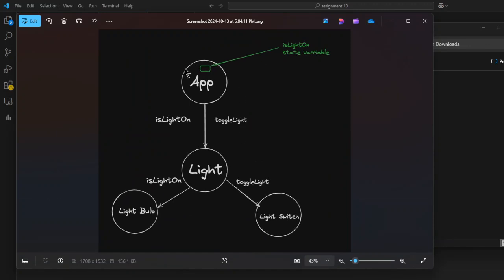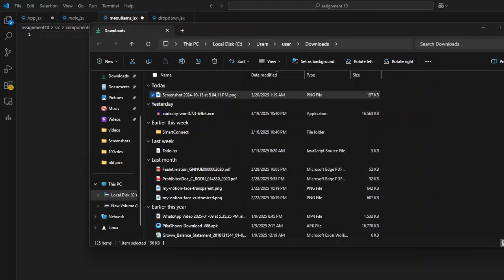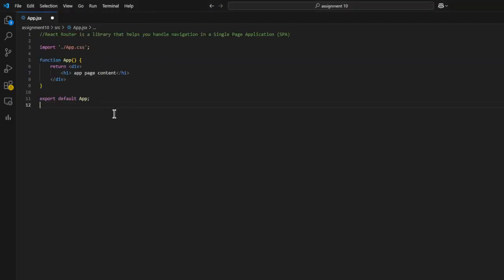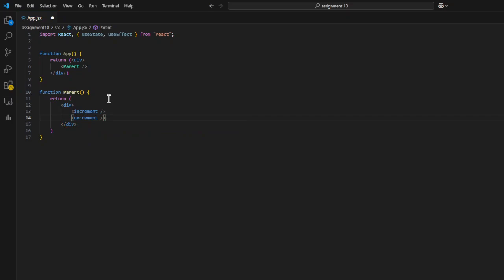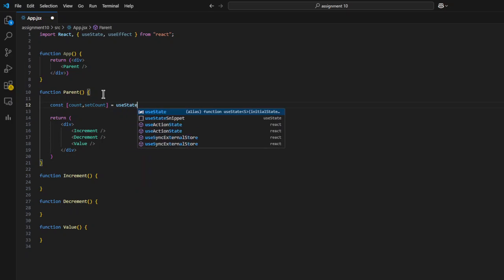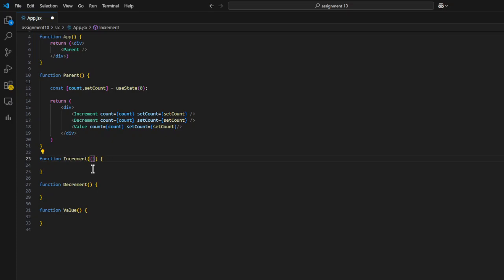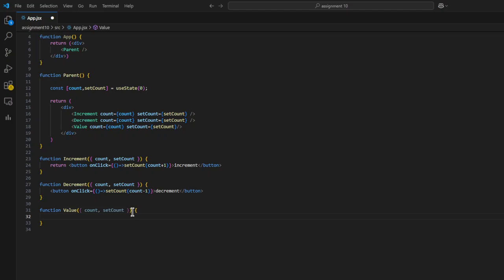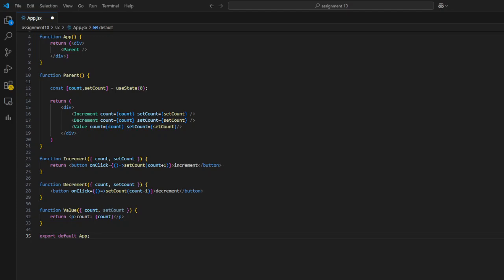State Management part-1|| React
rolling up the state